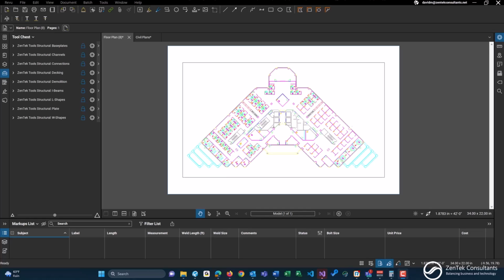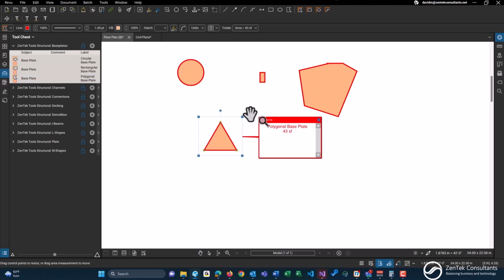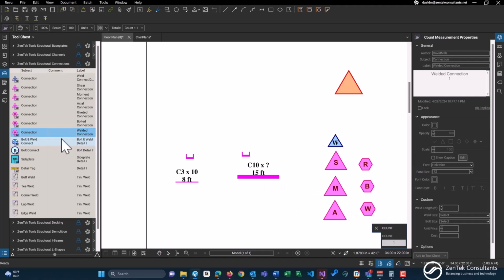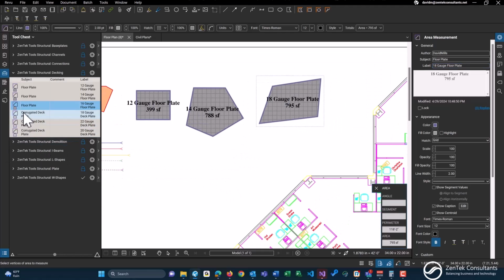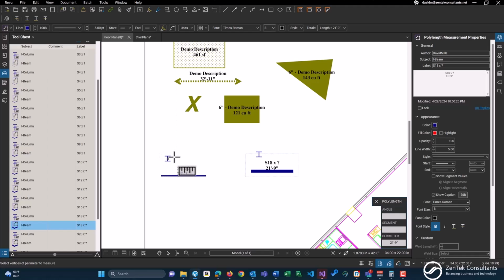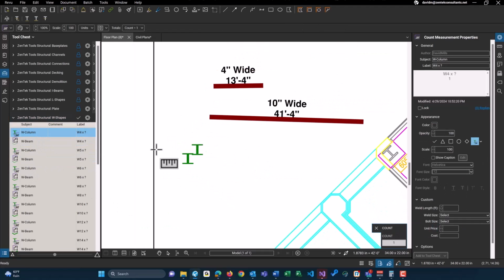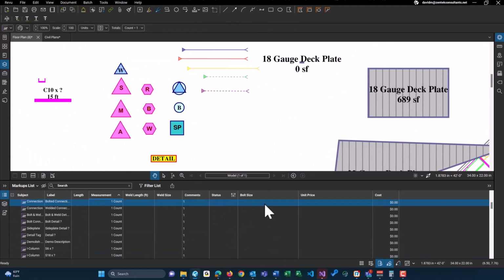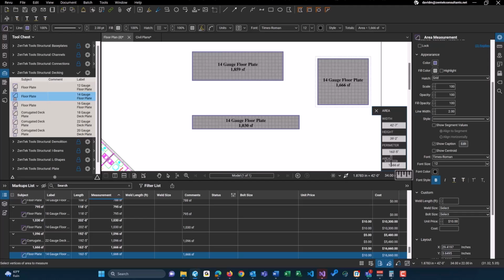ZenTek Revu Tools for Structural Takeoffs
Bluebeam Revu is a powerful estimating and takeoff system, but getting quick, consistent output from every estimator and project manager in your firm can be a struggle. Revu’s tools are impressive, but even with extensive training, it can be a challenge to get your staff to use them efficiently and consistently. That’s where ZenTek Revu Tools come in.

ZenTek provides a suite of pre-defined tools, developed specifically for Structural takeoff, to help you get consistent, reliable results, in a fraction of the time, on every one of your projects. Whether you’re doing columns, beams, channels, weld/bolt connection counts, or other Structural takeoffs there’s a tool here for you.